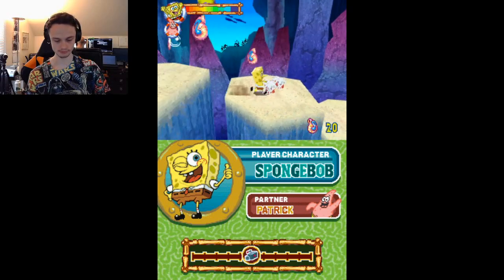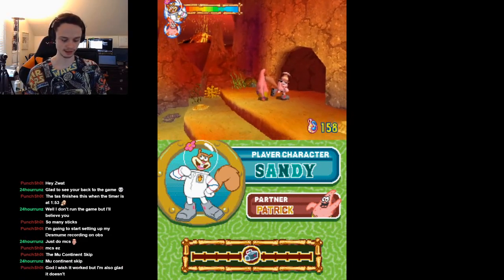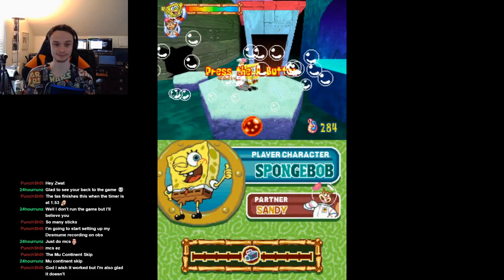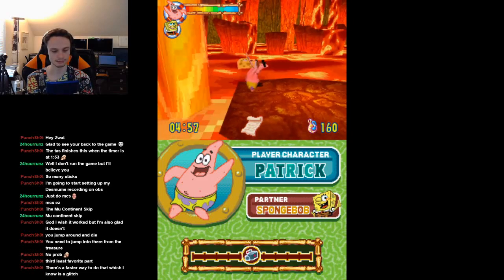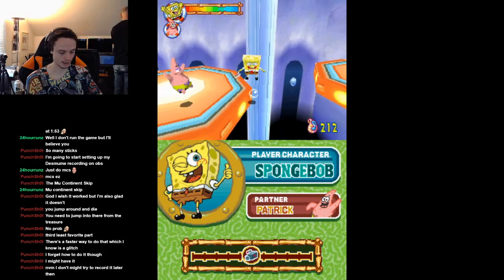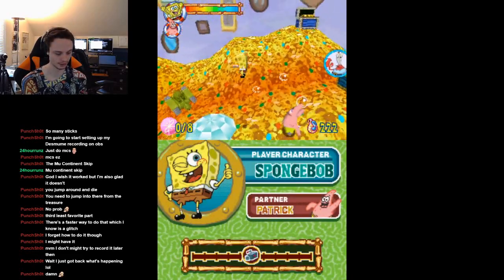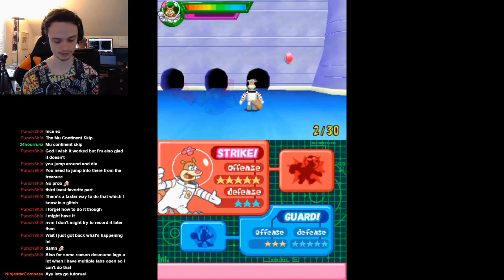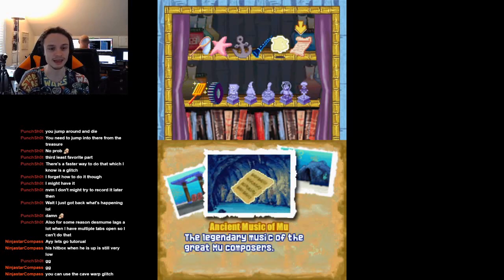Spongebob Squarepants: Atlantis Squarepantis DS Speedrun Tutorial 2020 (Any% & All Treasures)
Hello all! I am an admin of the Atlantis Squarepantis speedrunning Discord and one of the earliest runners of the DS version of the game. This is an updated tutorial for running both the any% and All Treasures categories of Atlantis Squarepantis DS based on routes and tricks found since the previous incarnation of the tutorial. I hope that this proves useful to newcomers wishing to learn the run.